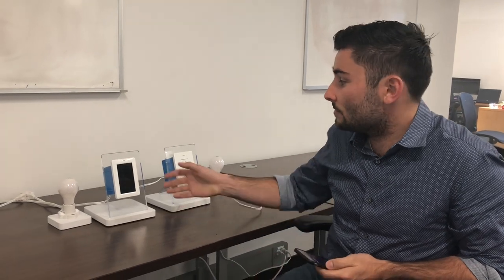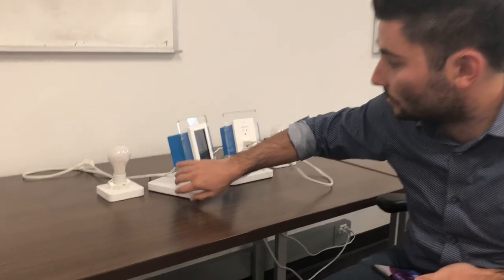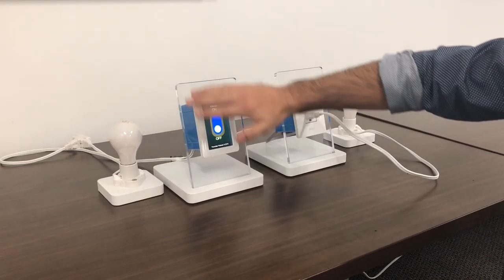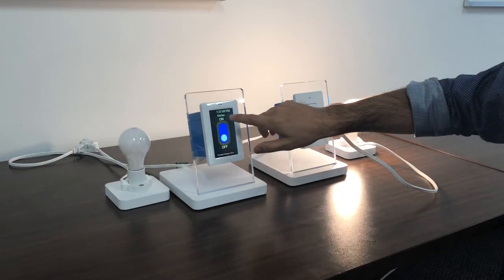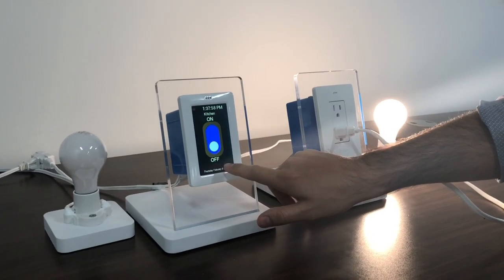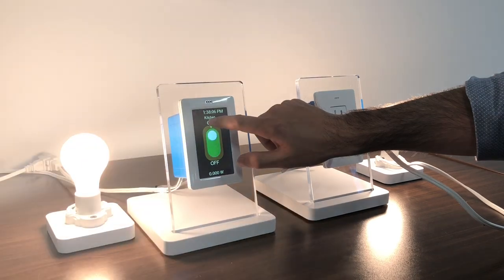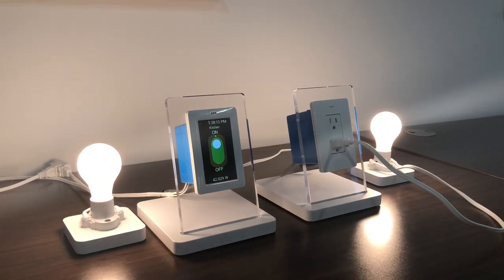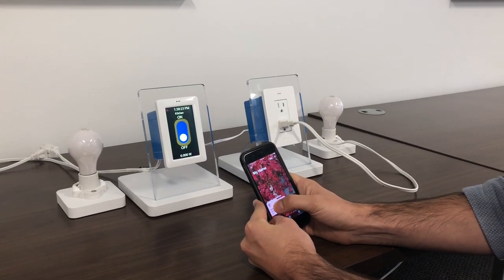Amber Smart Outlet and Display Light Switch Demo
The Amber Outlet is wirelessly controllable (Zigbee, Wi-Fi, BTle) with motion detection, gas detection, temperature and humidity detection, power metering for BOTH sockets independently, native over-current (acts like a circuit breaker) and surge protection (spd) in a single gang box form factor. The Amber Display Light Switch includes the features of the outlet, plus capacitive touch display screen, visual notification of temperature, humidity, energy usage, and acts as a display panel to control other smart devices – all in a single gang-box form factor.